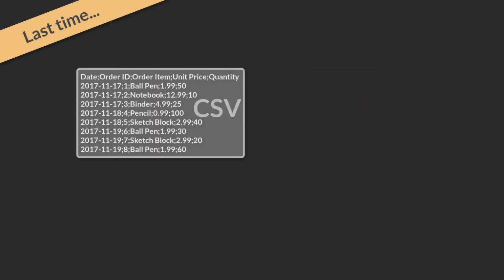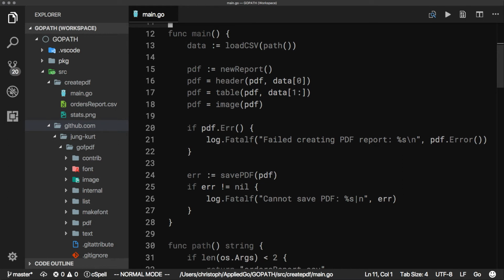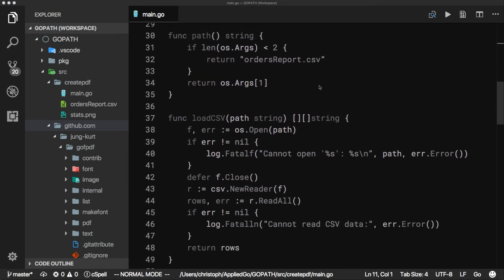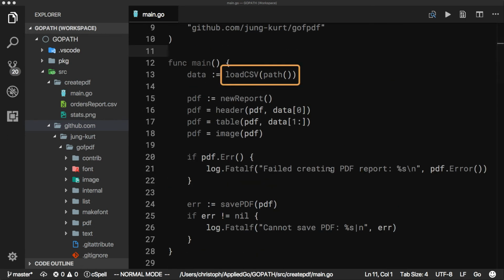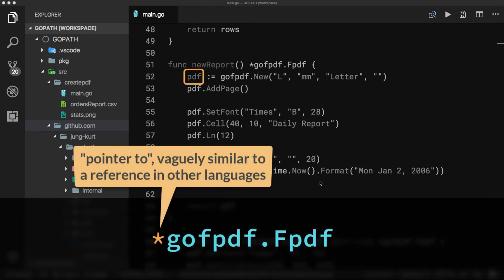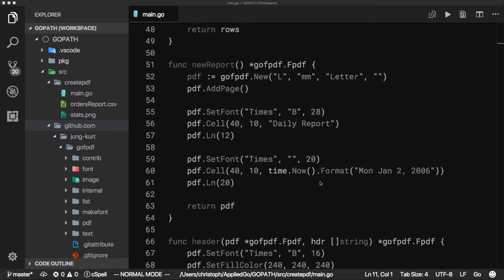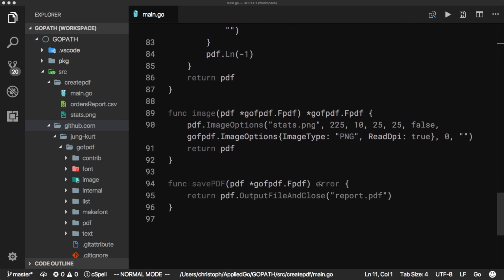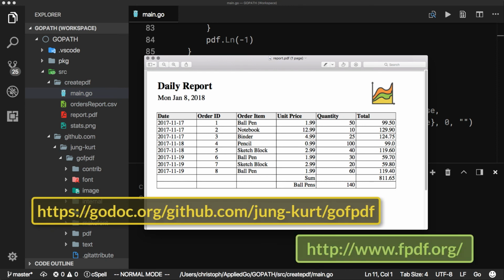How to create PDF documents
Looking for focused, beginner-friendly courses for all Go newcomers?
In the previous crash course, we exported orders from a spreadsheet and turned them into a report that we saved as CSV data.

Now our boss requests this data as a shiny PDF report on her desk. No problem! With the `gofpdf` package, creating PDF documents is a snap.

For a real-world scenario, read this blog post from the Gopher Academy Advent series 2017: